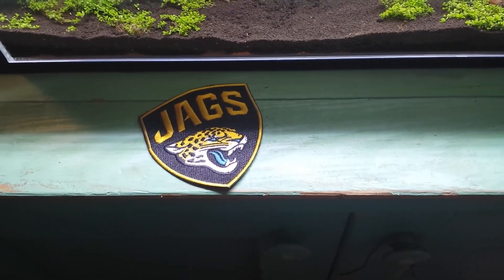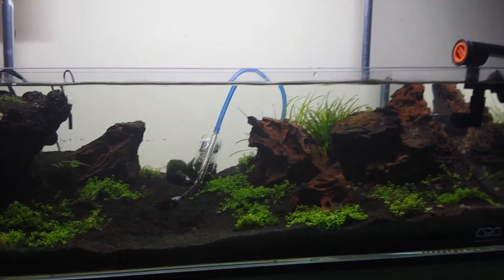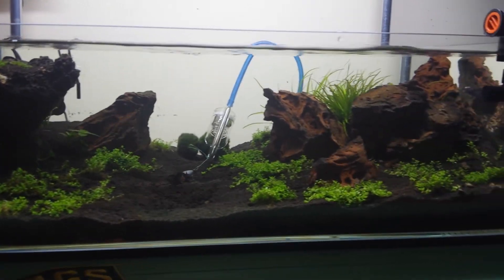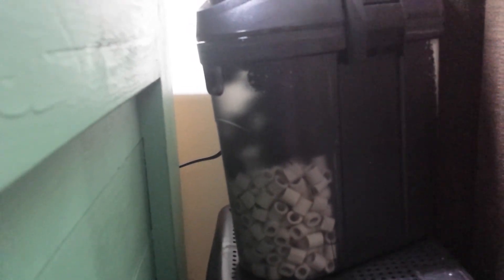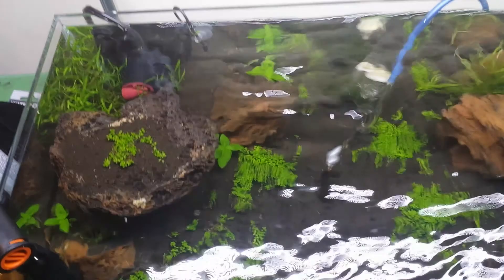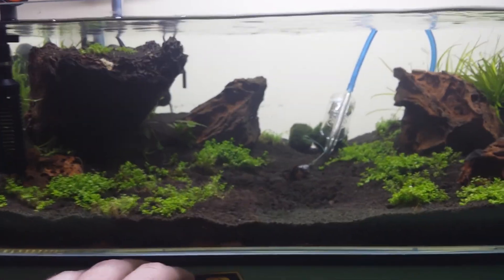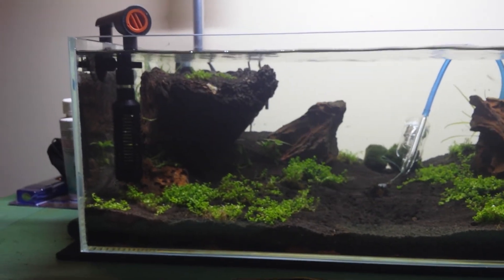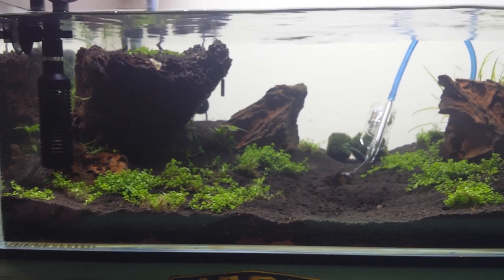ADA 60-f: Zoo Med Canister Filter - NOV-13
Found a small canister filter on sale when all hope was lost.  Ha.